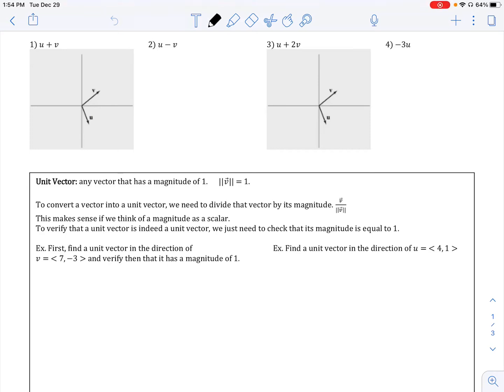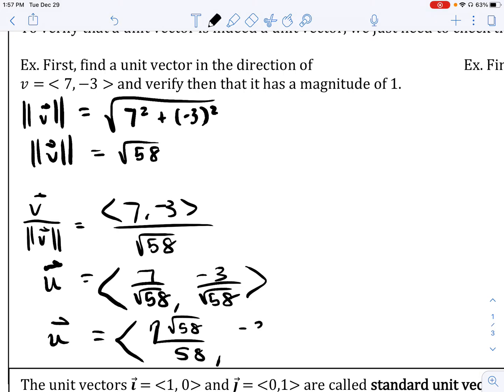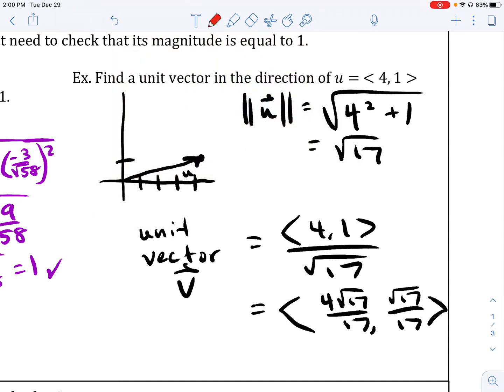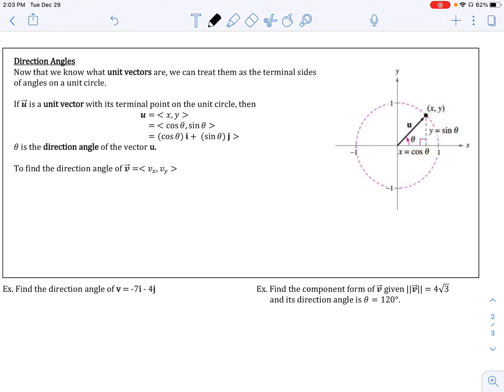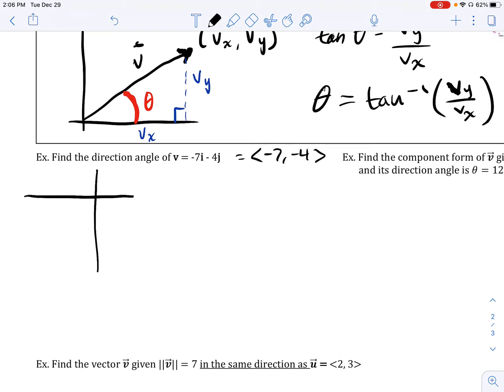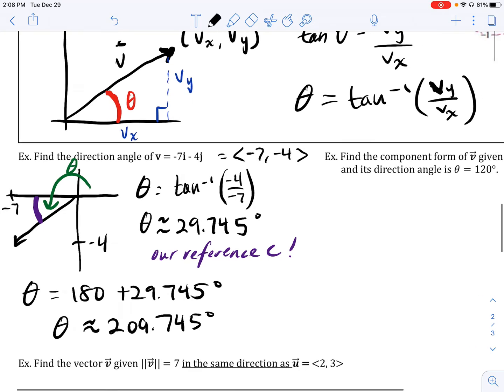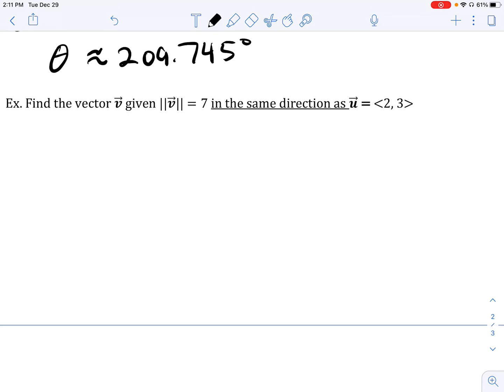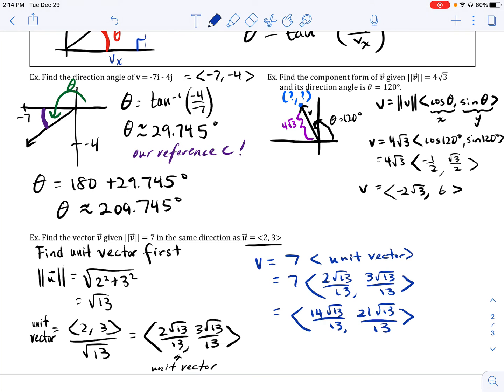6.3.2 - Unit Vectors & Direction Angles